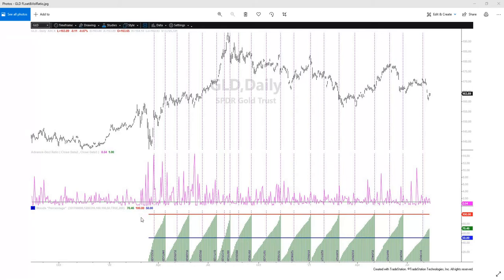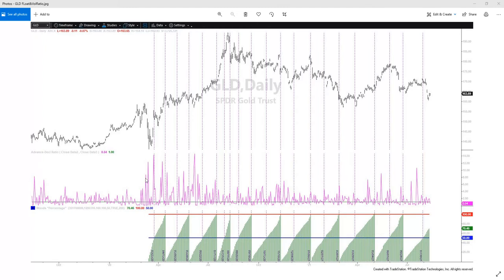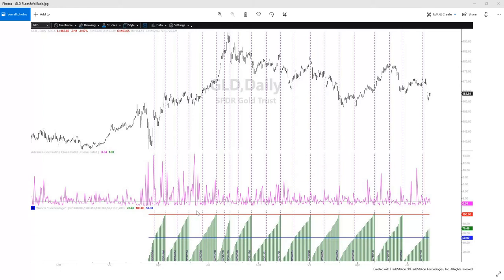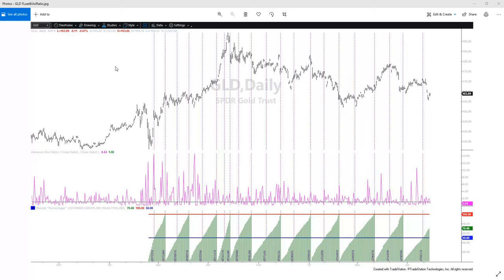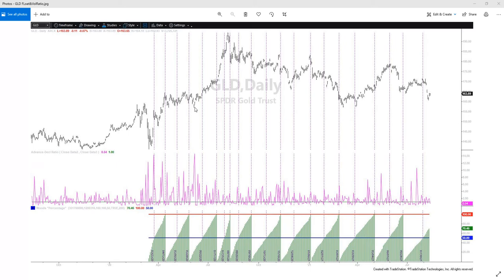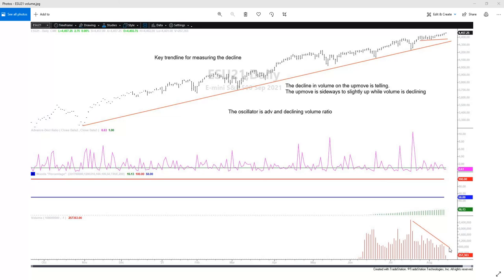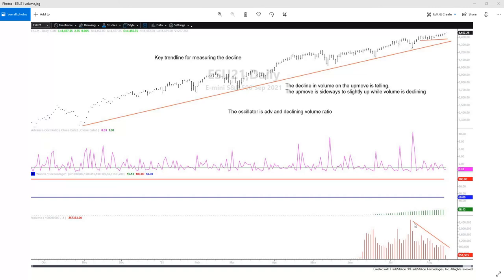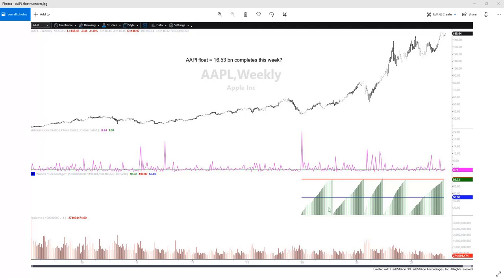Volume as a leading indicator!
A couple of volume indicators which will help you identify turning points on daily and weekly charts.  Looking at current status of ES, AAPL, and GLD ETF!
Enter the contest to win the Perfect Storm book and indicators!